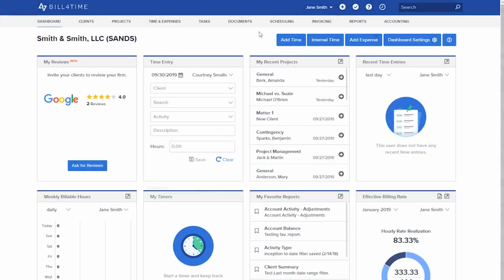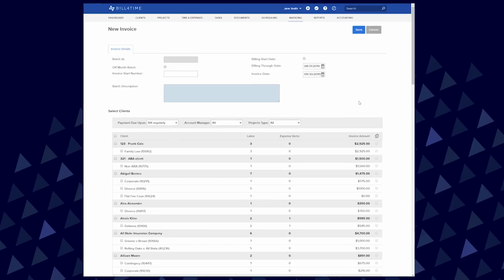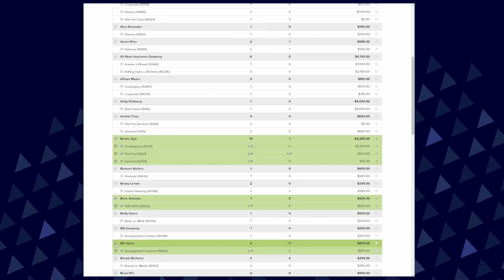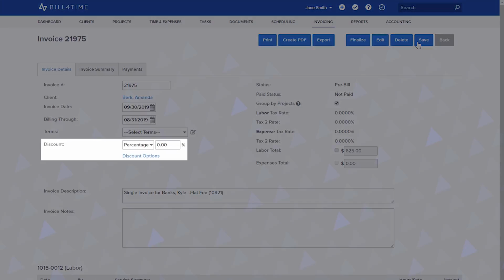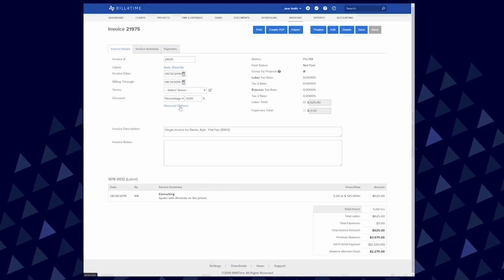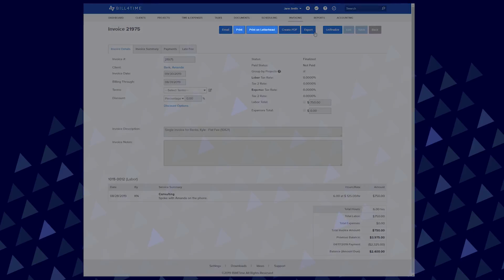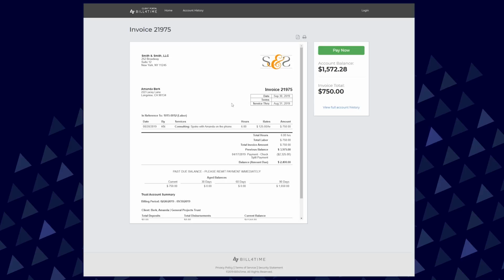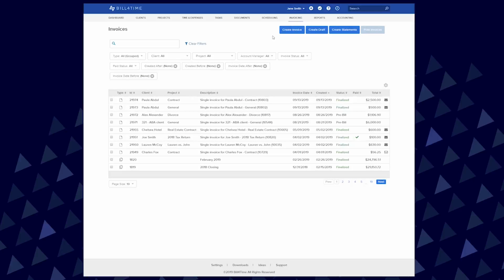Create an Invoice | Bill4Time - Invoicing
Learn how to create a single invoice in this Bill4Time tutorial.